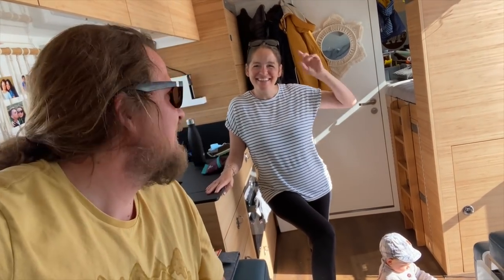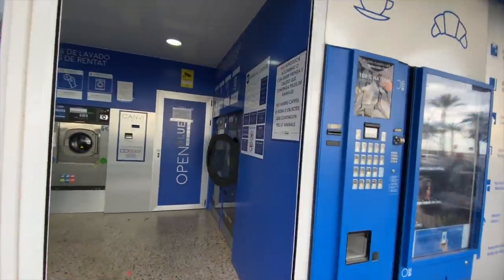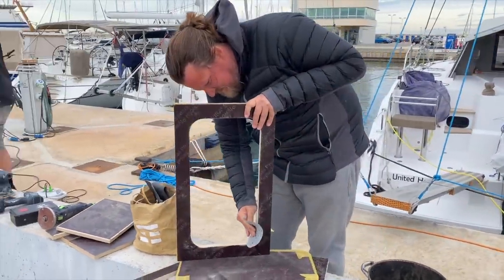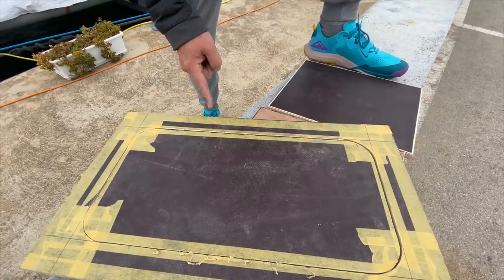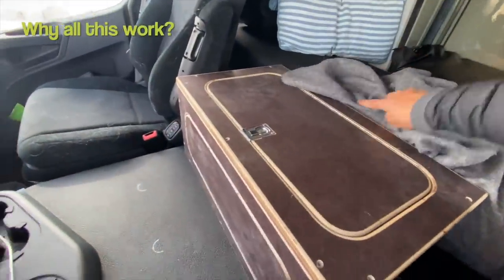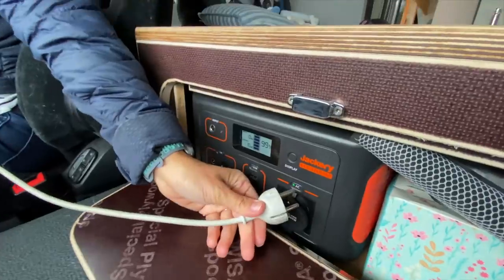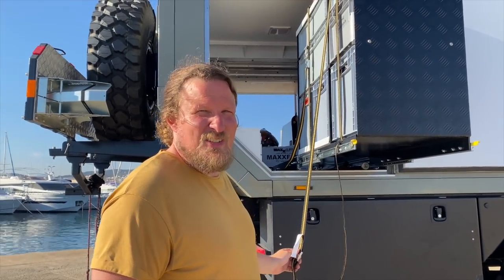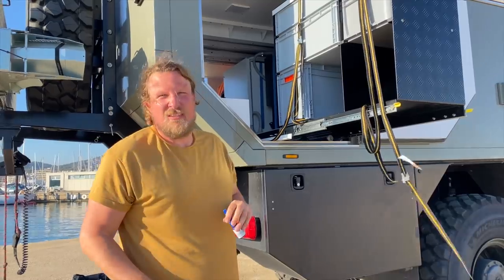DIY Expedition Vehicle Project on Mercedes Arocs 4x4 ► | Truck Storage Systems - Spain EP2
Hello guys! In this episode, we did some great projects for our Expedition Vehicle. In Segur de Calafell on the harbor, we met Ronald a really good carpenter. He made for us with Fabian's help an amazing DIY Storage box for our truck Mercedes Arocs 4x4 and because we were in the mood for more we also used the time to optimize our garage from Krug XP. OMG Uni is so pretty after her shower... check the video and tell us what you think?! Spain is fun!
See ya when we see ya!
Isabela, Fabian and Matheo

Liveandgive4x4...

Do you simply want to donate and help us fill our DIESEL TANK a bit?

Do you want LiveandGive4x4 to support YOUR mind-blowing idea?

Sign up to our NEWSLETTER and leave messages RELiON or/and GUZZLEH2O to receive a special discount!

🎤 "Music: "Sundown" "Soft Orange Glow" "Stickybee" "The Bottom" by Josh Woodward

Thank you Patron + Youtube Members

❤️ Dennis Ham
❤️ Wende C. Barker
❤️ Charles Ingram

🐶👫 🐶 We are Isabela from Brazil and Fabian from Germany and together we travel the world with our two lovely dogs. Our journey doesn’t have a deadline and this makes us happy. We love adventure, nature, meeting new people, and live life to the fullest. We want YOU to come along on this journey with us! Check out the rewards.